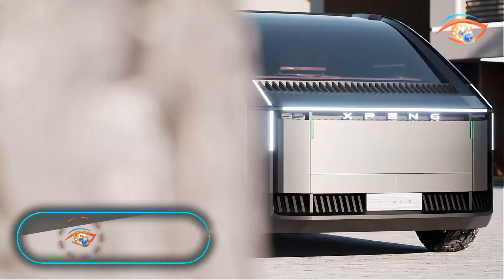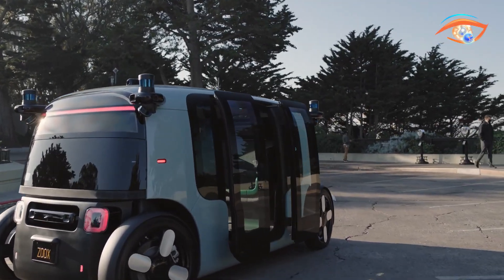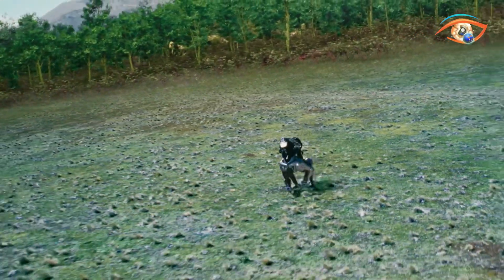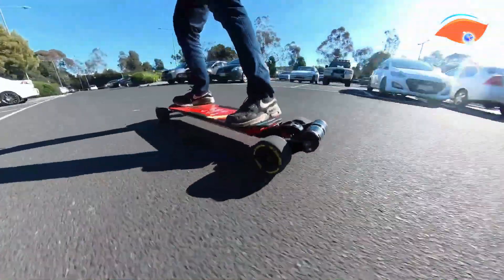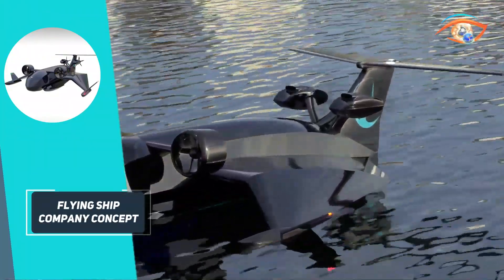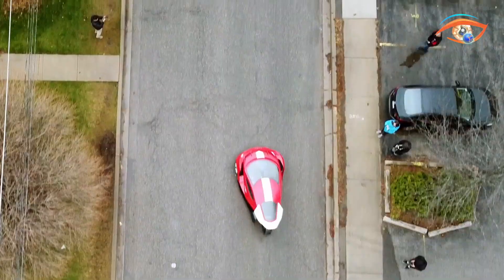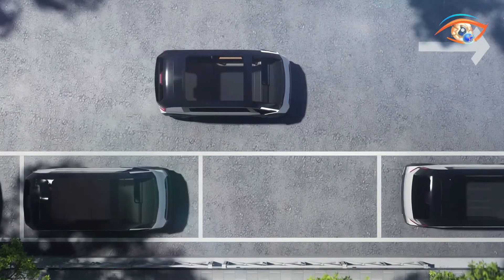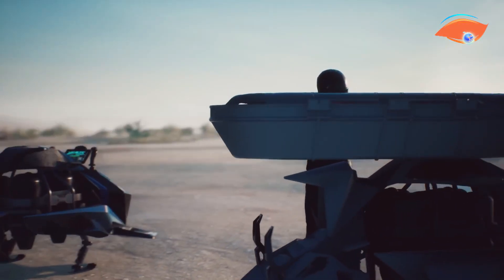15 MOST INCREDIBLE VEHICLES YOU’VE NEVER SEEN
15 MOST INCREDIBLE VEHICLES YOU’VE NEVER SEEN

00:00 - Introduction

00:22 - 1)   Xpeng Land Aircraft Carrier

01:29 - 2)   Volonaut Airbike

02:36 - 3)   Zoox Autonomous Robotaxi

03:49 - 4)   STRATOSFERA VOLATILE

04:54 - 5)   Kawasaki Corleo

06:02 - 6)   Slate Truck

07:11 - 7)   Radium Mach One XP3

08:16 - 8)   McMurtry Spéirling Pure VP1

09:21 - 9)    Flying Ship Company Concept

10:22 - 10)   AutoGyro GyroMotion

11:23 - 11)   Daymak Spiritus Prototype

12:27 - 12)   Ace VTOL Slipstream Elite

13:28 - 13)   Kia Concept PV1

14:38 - 14)   Terraglide

15:44 - 15)   JetPack speeder